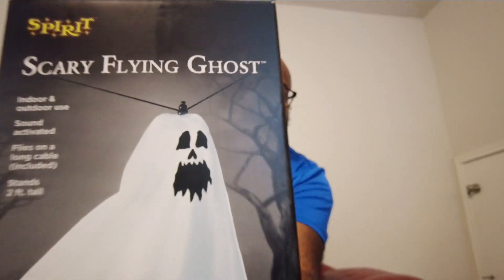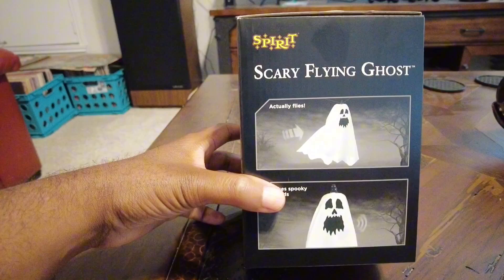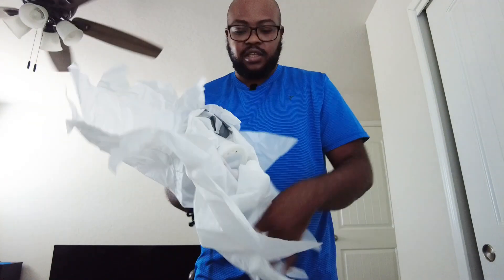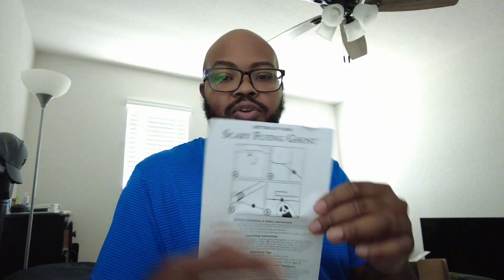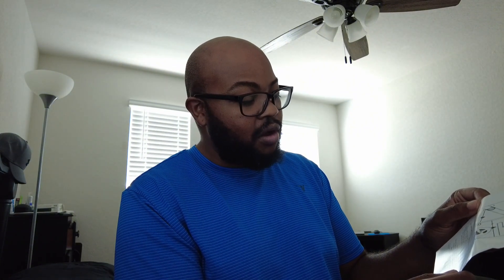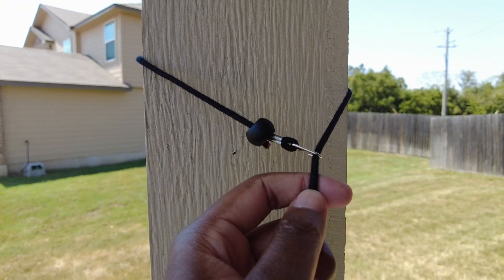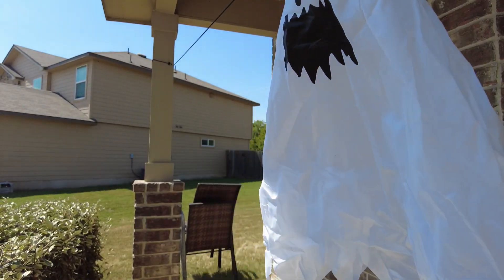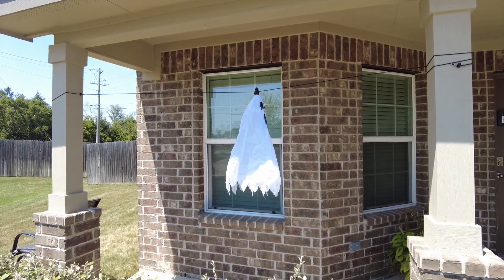Unboxing this Scary Flying Ghost from Spirit Halloween!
I recently went to Spirit Halloween and picked up this very cool scary flying ghost. A perfect feature for your Halloween decorations for 2024. In this video you'll see what comes inside of the box, get a demo, and get my thoughts on the item.